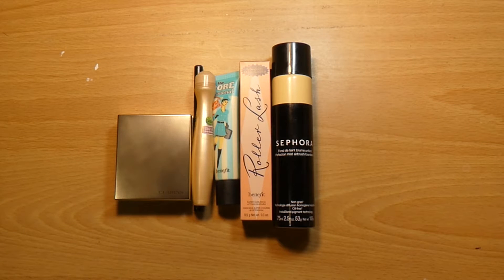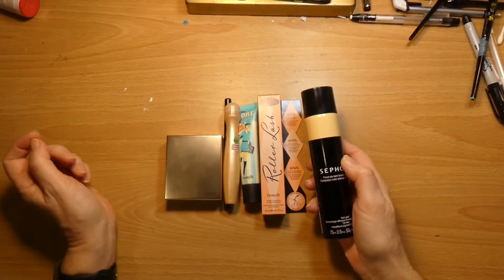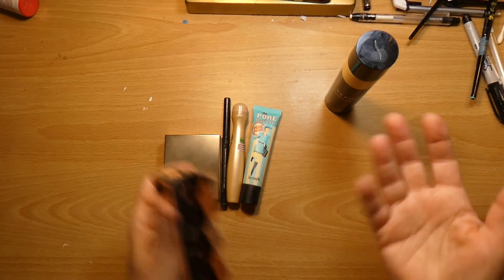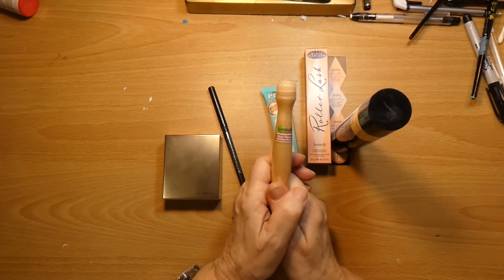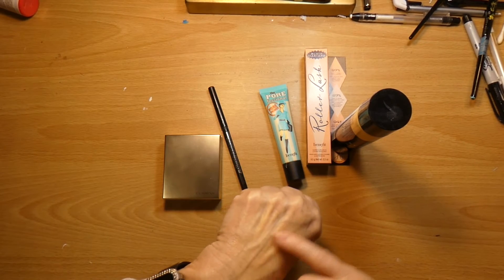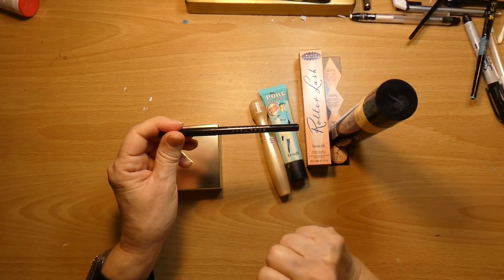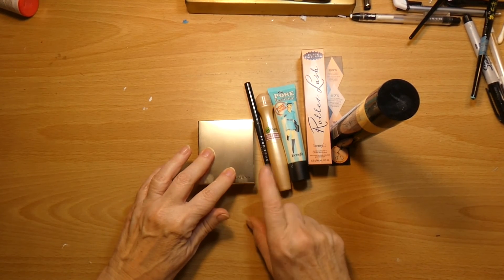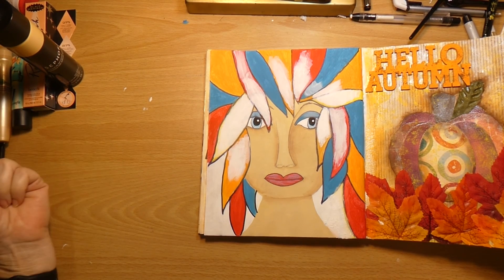A Few Of My Favorite Things December 2021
Greetings. As I was 'putting on a face' recently I thought that 'others' may want to know about products that I really like and use. To me there is nothing better than to get a review from a good friend !